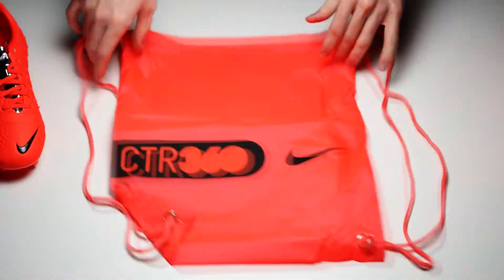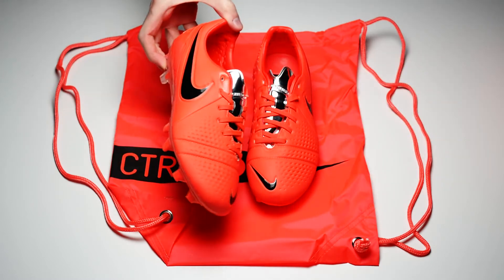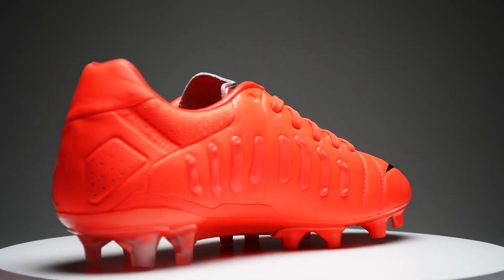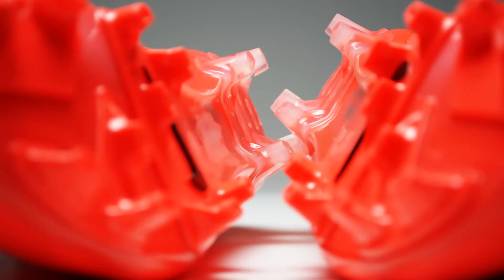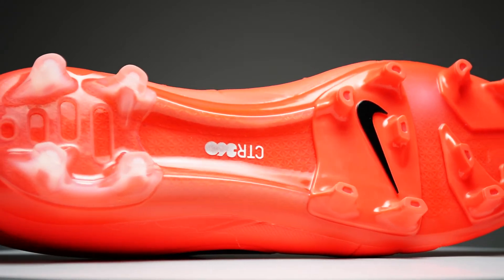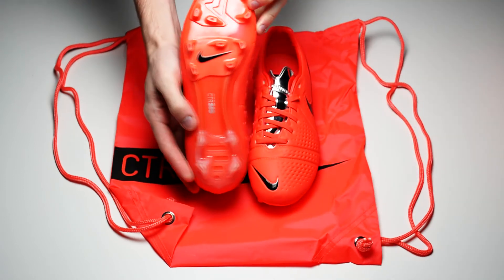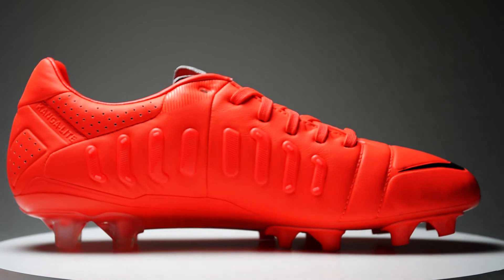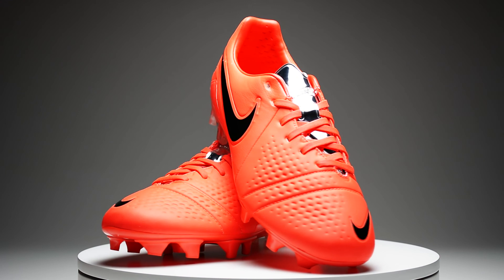Review: Nike CTR360 Maestri III - Bright Crimson and Black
We have a new review of the Nike CTR360 Maestri III from our friends at SoccerPro.

The CTR360 was first released in 2009 and has been a favorite of players like Iniesta. This will be the last colorway of the CTR360 released by Nike so get them while you can

Statement-level product designed for the player seeking innovation in the areas of ball control and traction. For use on firm natural surfaces.

Upper: Next generation Kanga-lite with ACC technology provides optimal ball control in any condition. 3D control pad gives the passing and receiving edge.

Midsole: Molded EVA sockliner with Poron® insert reduces stud pressure and provides contoured arch and heel support.

Outsole: Lightweight materials combine to create a highly responsive and comfortable plate. Stud geometry designed for optimal 360 degree movements.